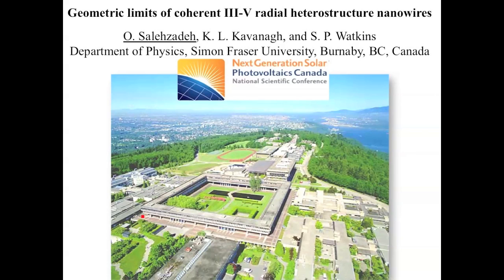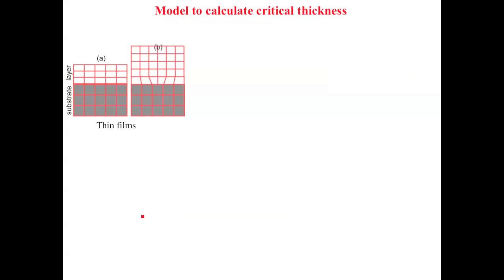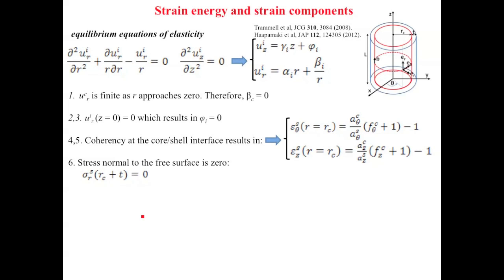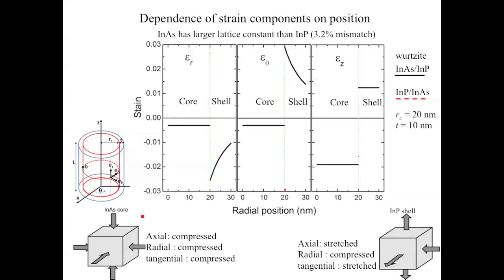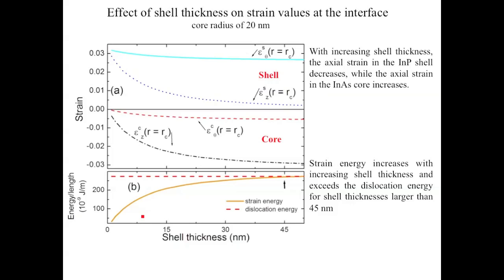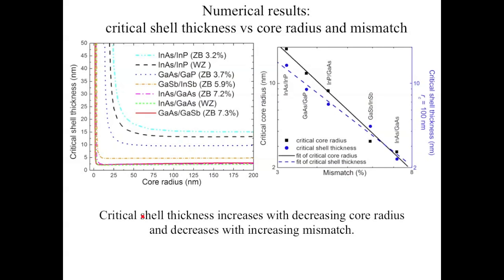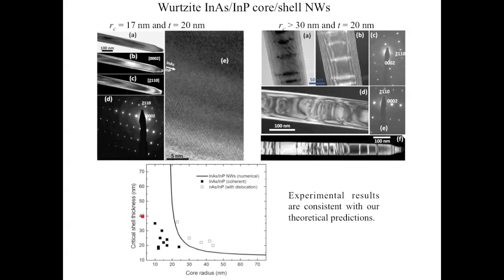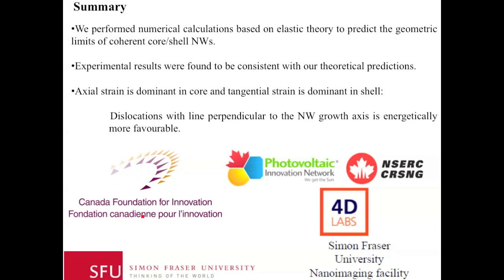NGS 2013 - Omid Salehzadeh Einabad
(Parallel Speaker) Omid Salehzadeh Einabad, a PhD student at Simon Fraser University, presents the geometric limits of coherent V-III core/shell nanowires